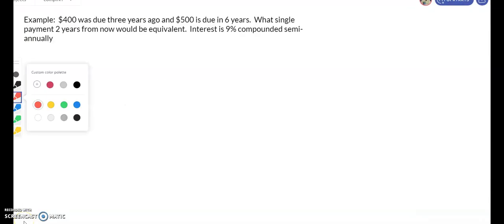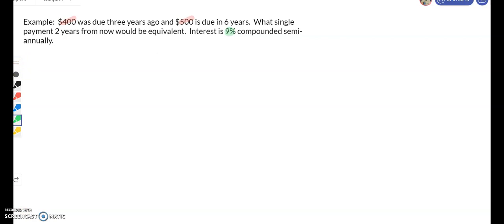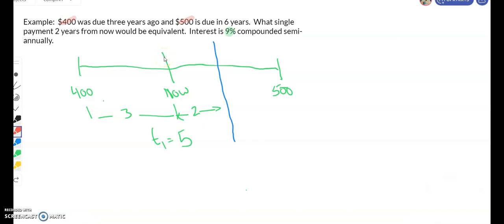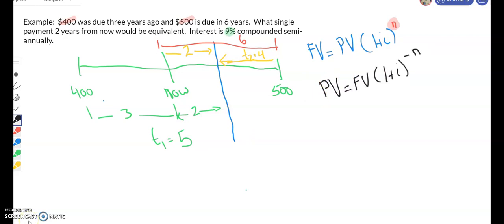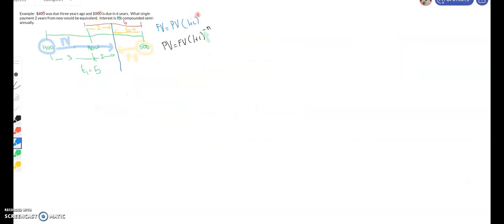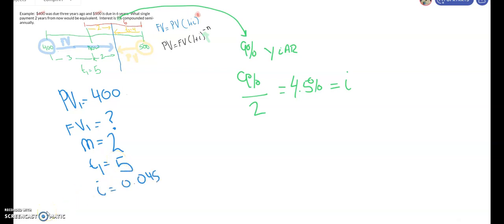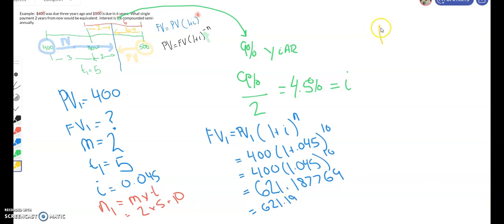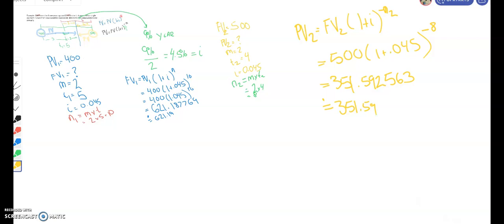Compound Interest and Equivalent Payment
0:00 Introduction
0:17 Reading the Question
1:31 Construction and interpretation of Timeline
2:52 PV and FV equation and when to use
3:55 Nominal (j) vs. Periodic (i) interest
4:34 Start variables for first section of timeline
5:09 Calculate "n"
5:25 FV calculation
5:46 PV calculation
6:48 Single Equivalent Payment completion